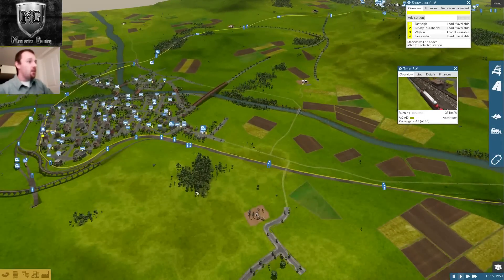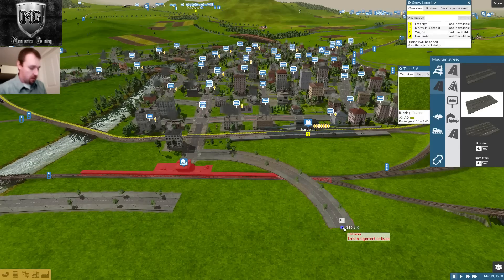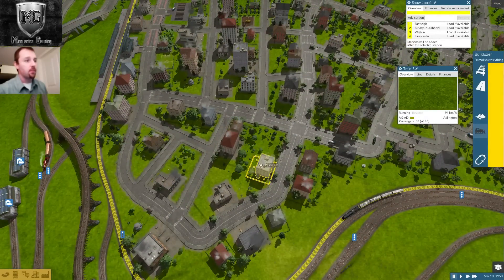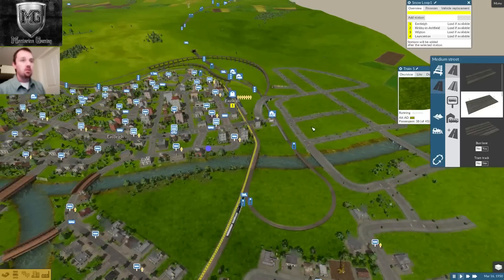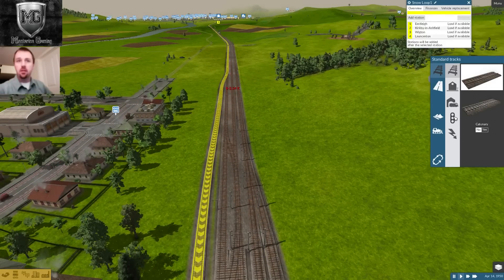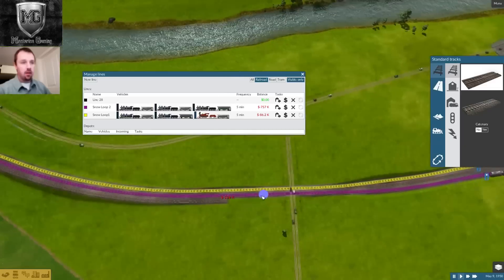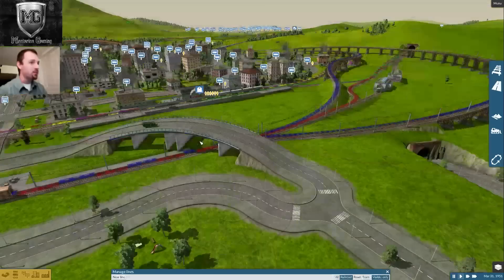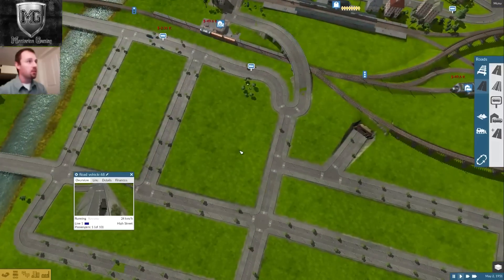Train Fever 101 Part 23 1950! Bridges Everywhere!!!!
Map Small - WlfZ9ZPi46d3

I use Train Fever Mod Manager by Xanos
Let it Snow pt 1 & pt 2 by Engine Shed
Iron Horse pack by Das Matze
Midland Railway Class 1000 Roger Murdock